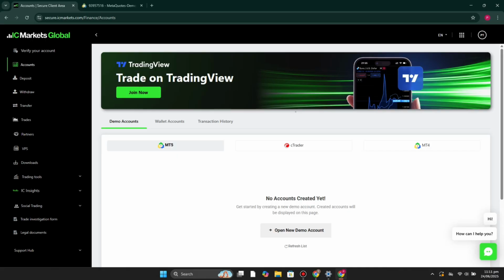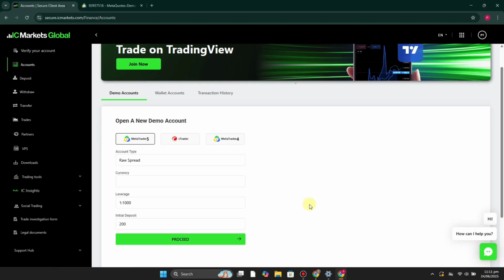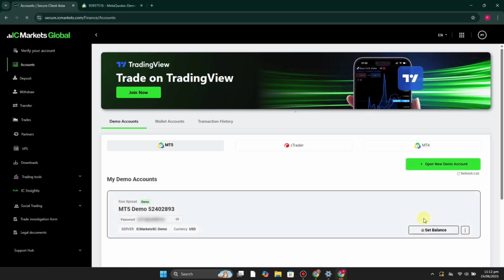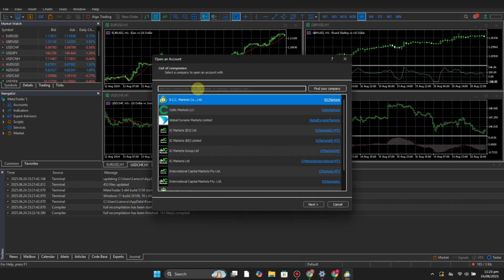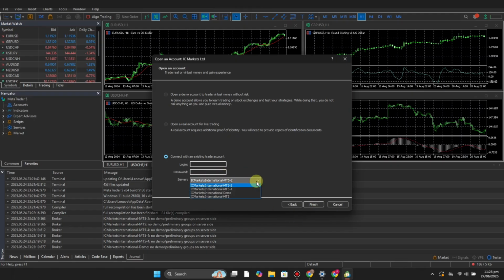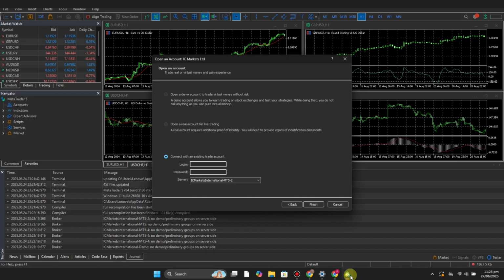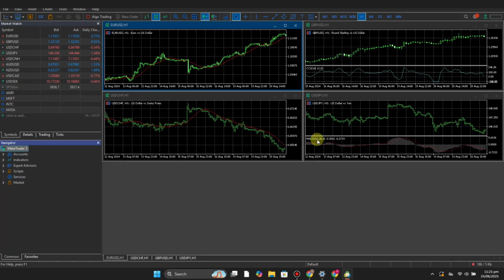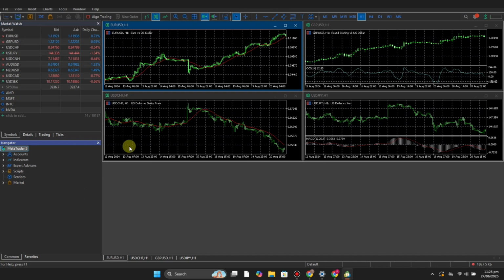How to Connect ic Markets to Mt5 (Step by Step)